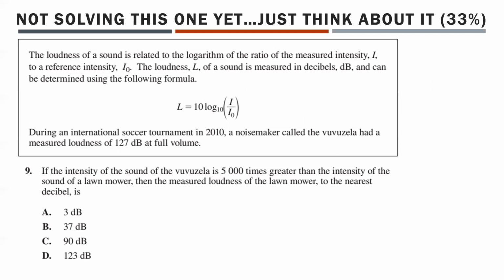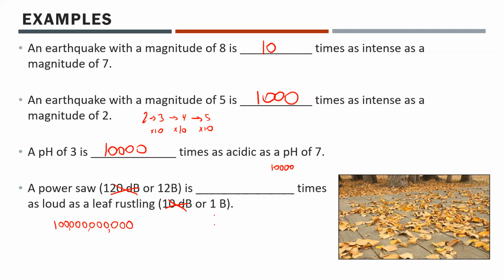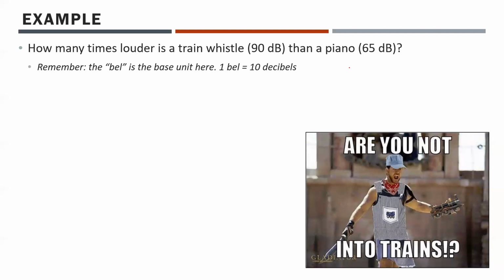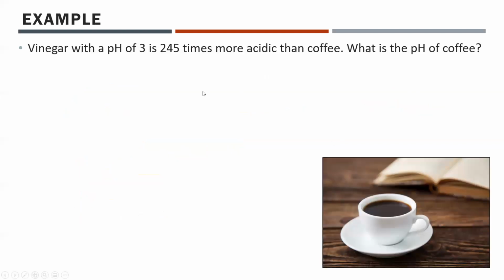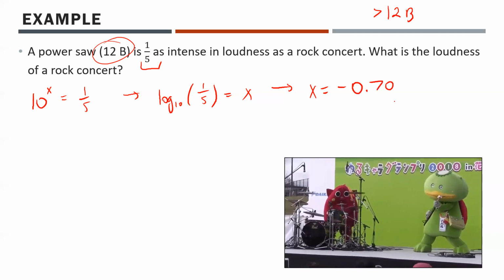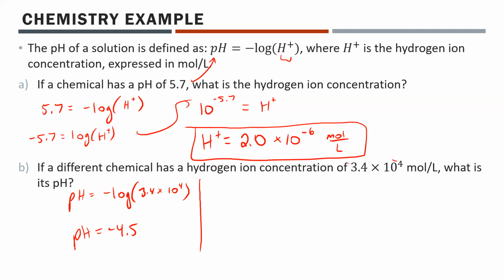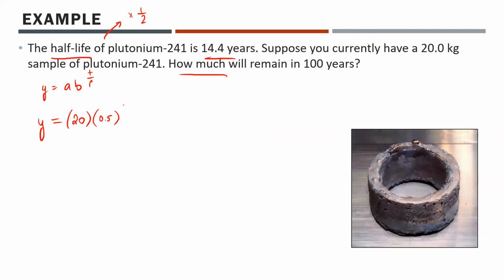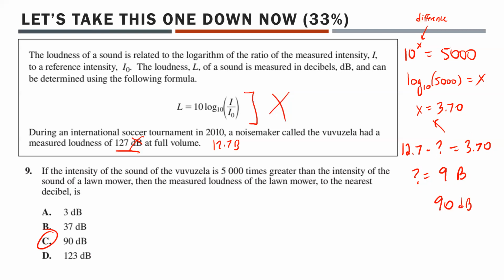Math 30-1 - Real World Applications of Logarithms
When are we ever going to use this? Maybe here, I dunno.